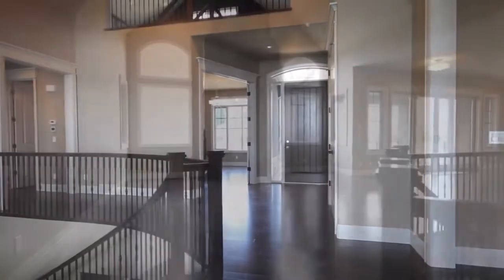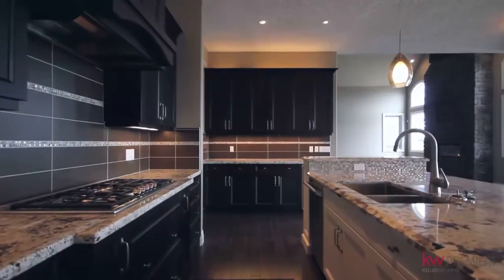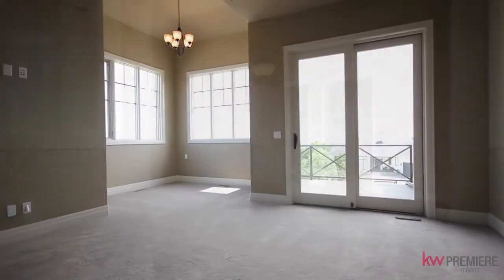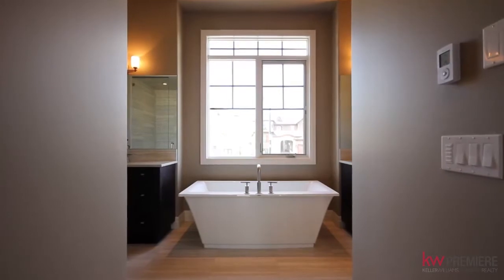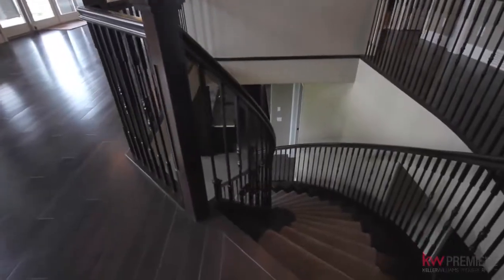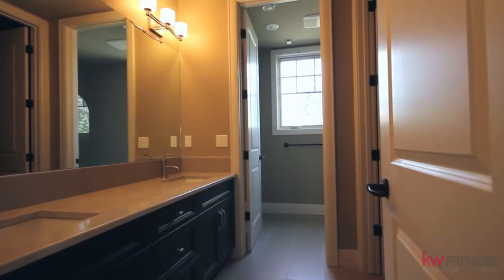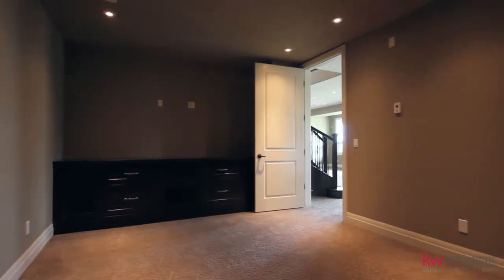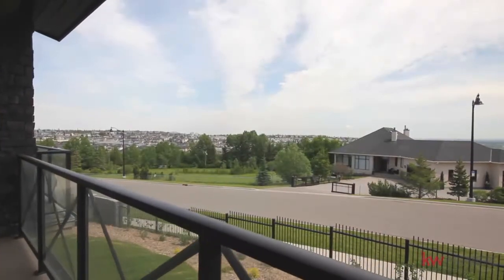Home Video/Virtual Tour - 29 Elveden Pt Calgary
29 Elveden Pt Calgary
This property is listed by Karina Sunderji